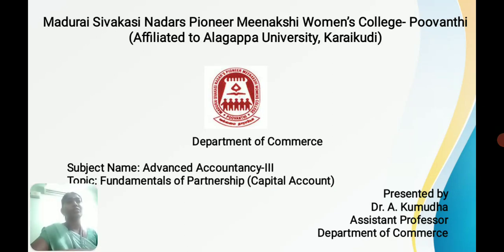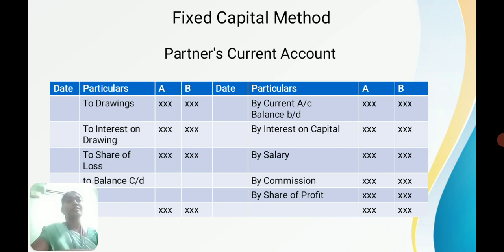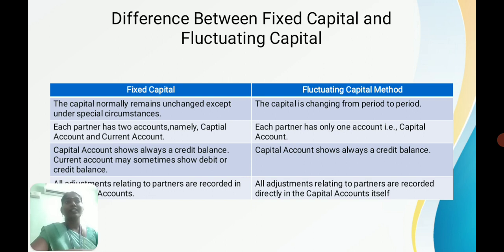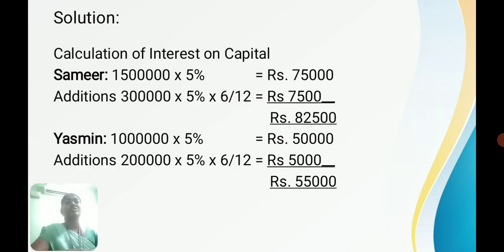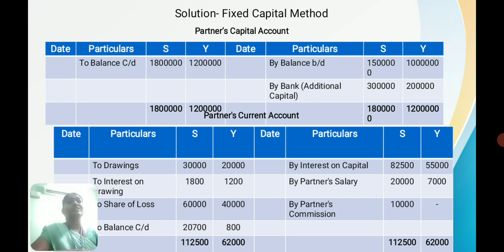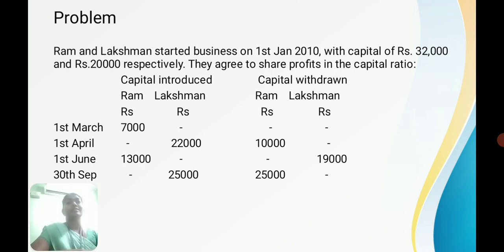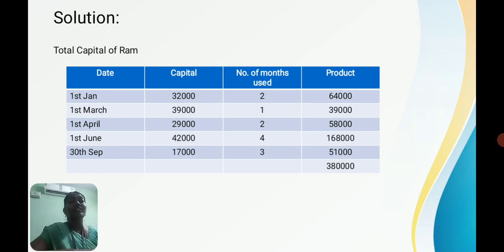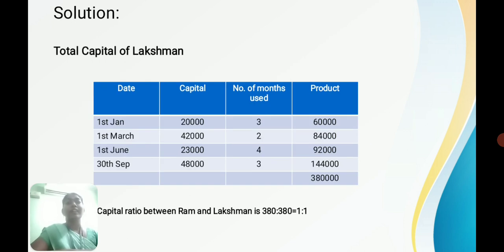22BCO3C1 ADVANCED ACCOUNTANCY III